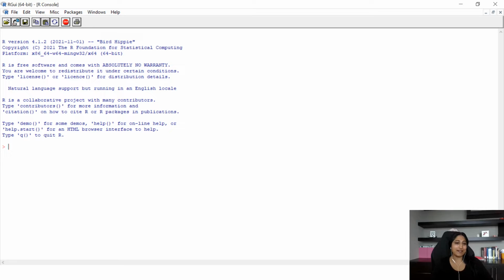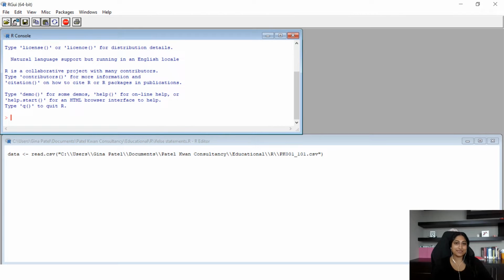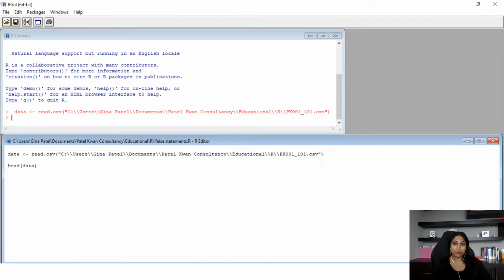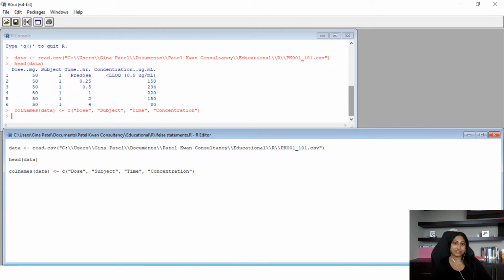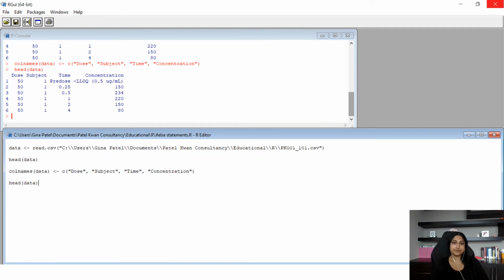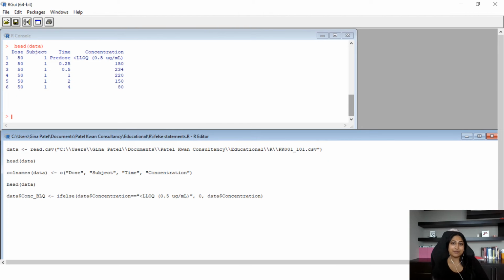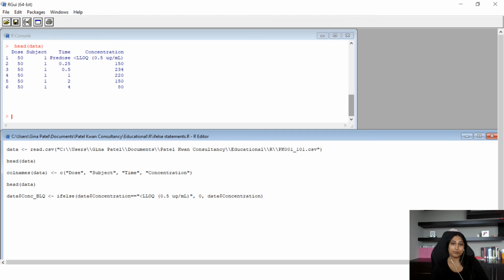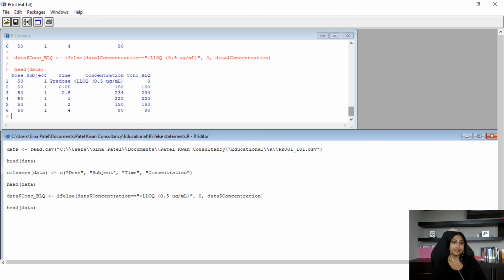Lecture 5 R Programming Using an ifelse Statement